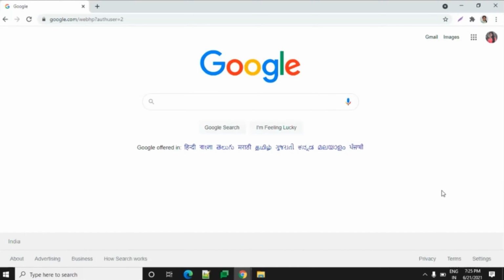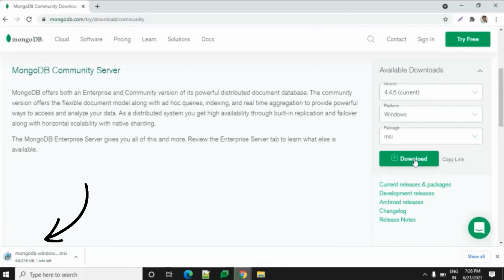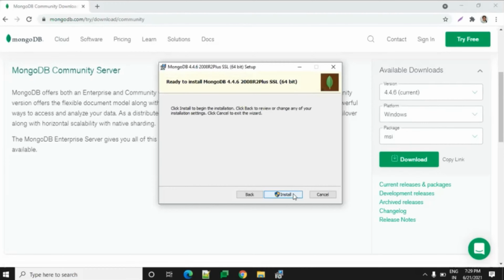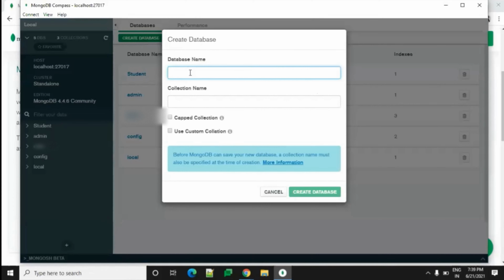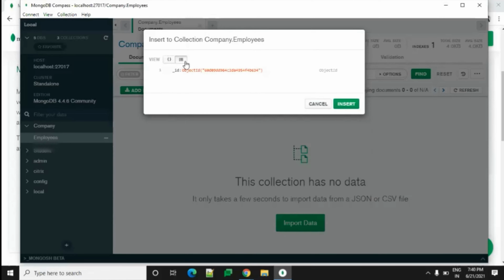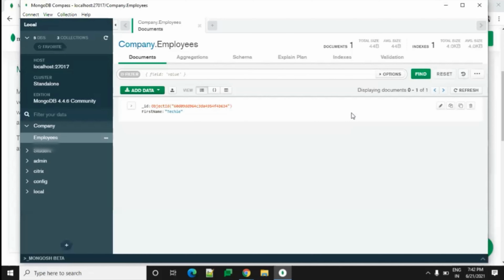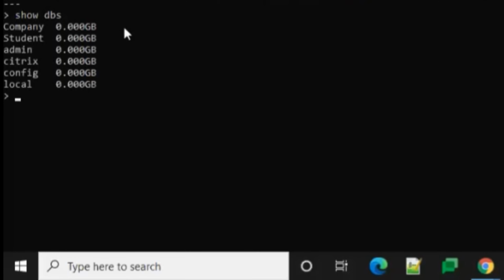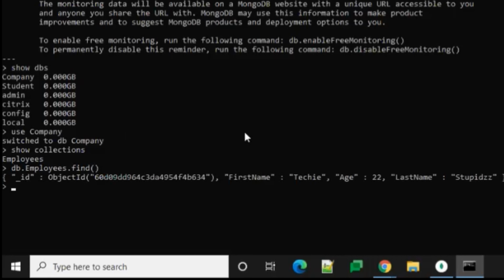MongoDB Installation | MongoDB Commands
MongoDB Installation and quick MongoDB commands to list db's, collections, documents.